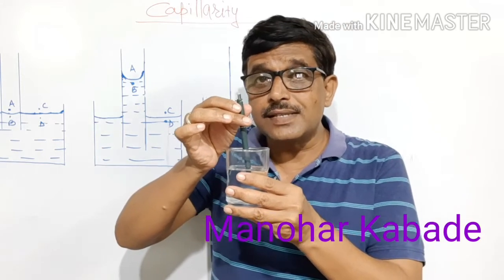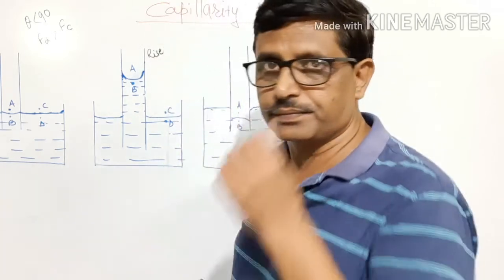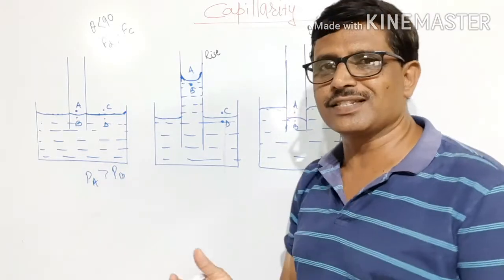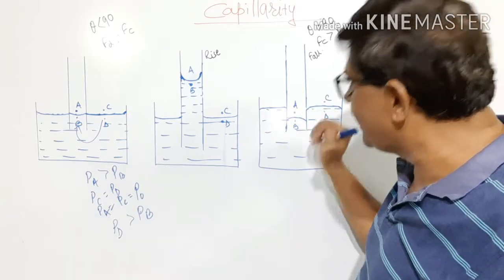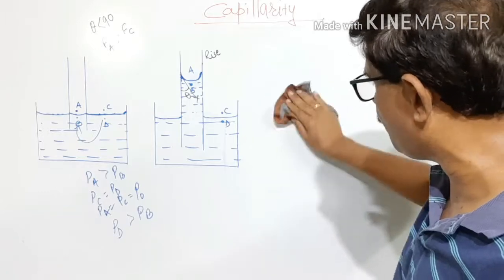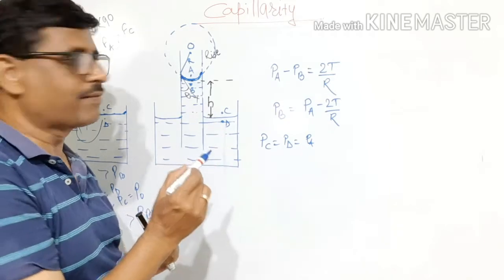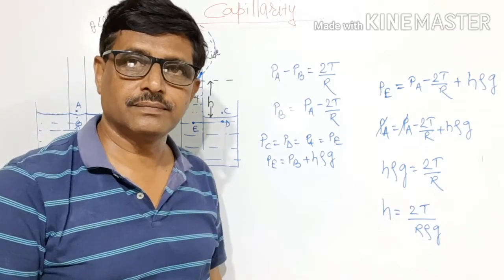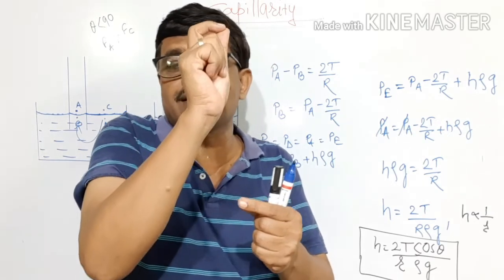Capillary Action (Capillarity) (12)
Lecture(12)